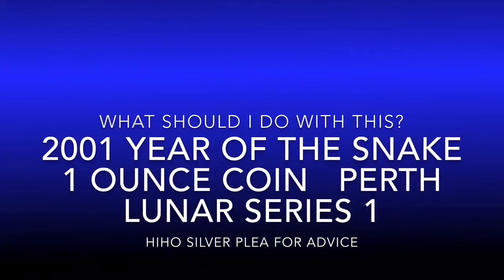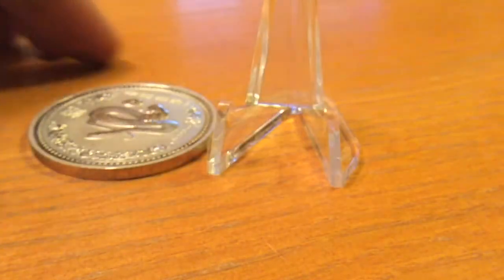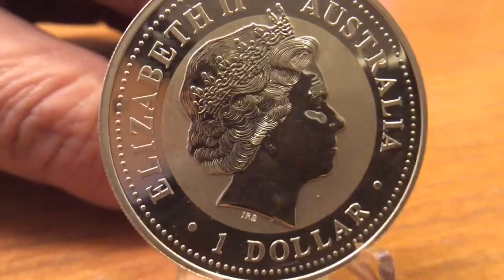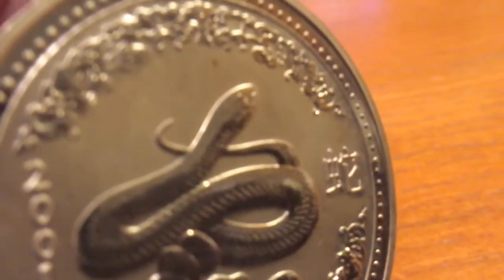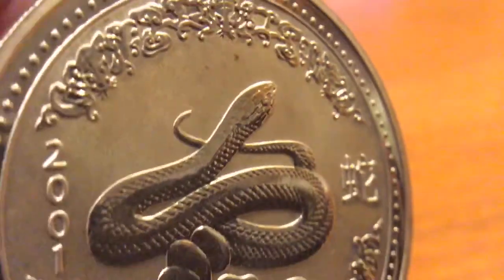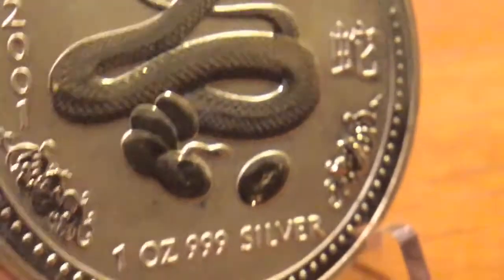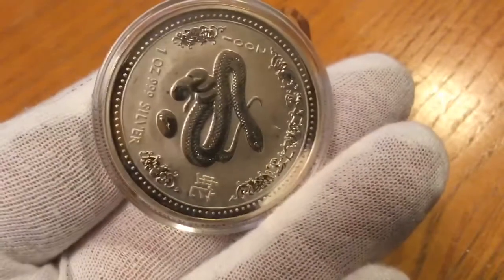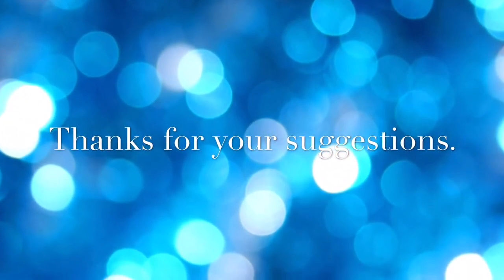Seeking Silver bullion advice – 2001 lunar series one - year of the snake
What shall become of this 2001 Perth mint 1 oz silver coin from lunar series 1?